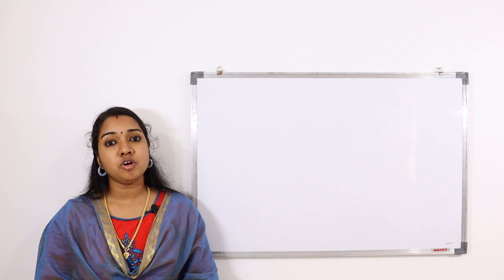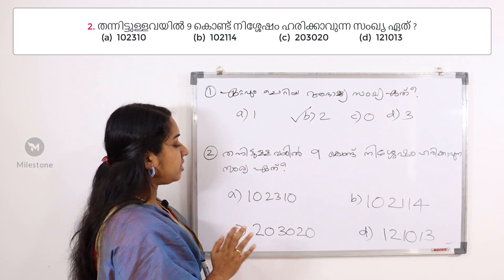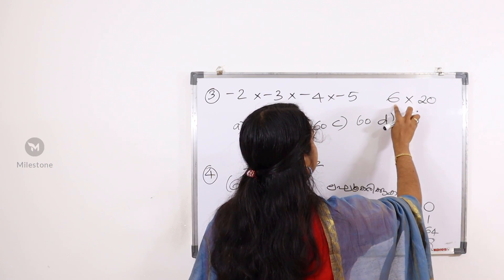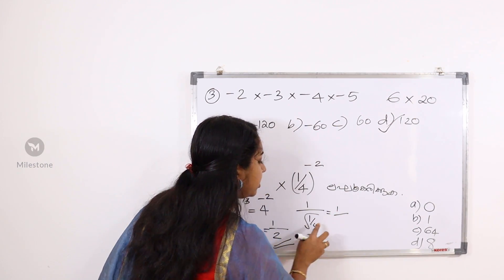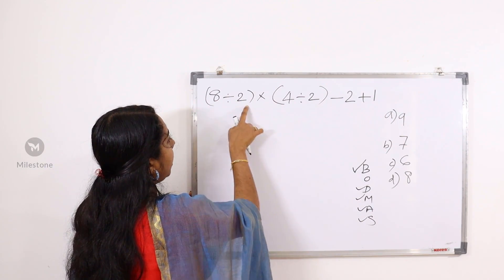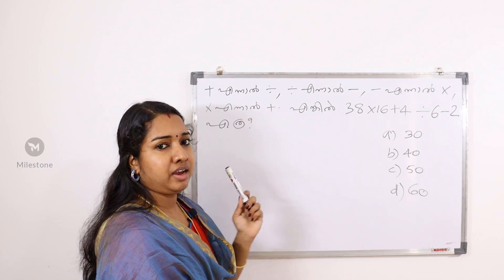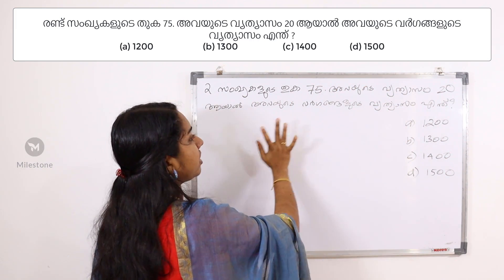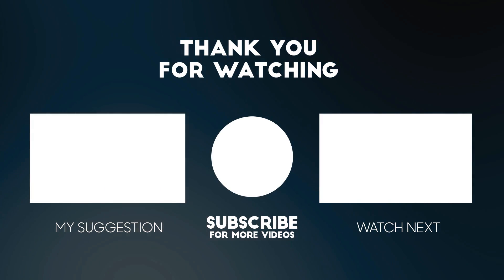Part 4 : VEO SPECIAL Maths | Maths Previous Year Questions Tips & Tricks | Milestone PSC